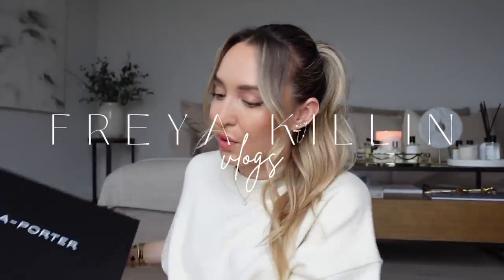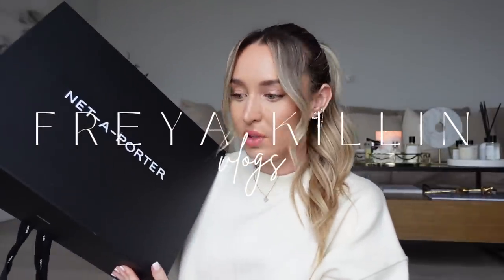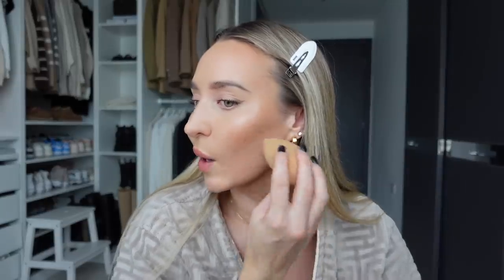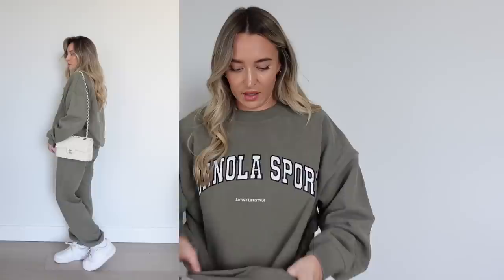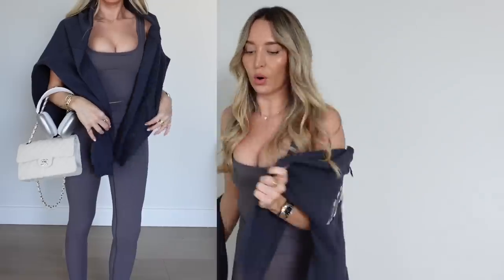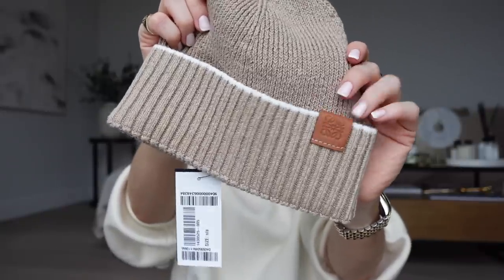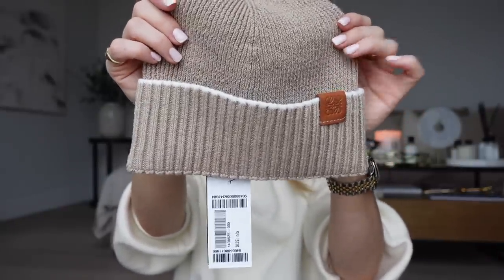HUGE DESIGNER UNBOXING!! CHANEL, CELINE, HERMES, NET A POTER! | Freya Killin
HUGE DESIGNER UNBOXING!! CHANEL, CELINE, HERMES, NET A POTER!

If anything you're after is out of stock there is a restock coming next week!

OTHER LINKS